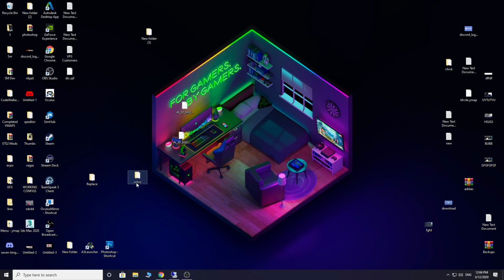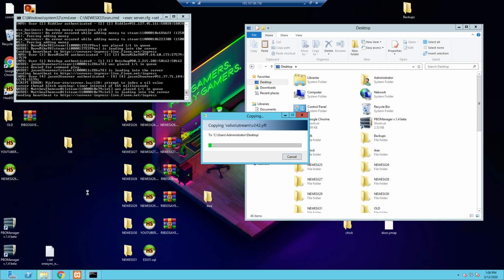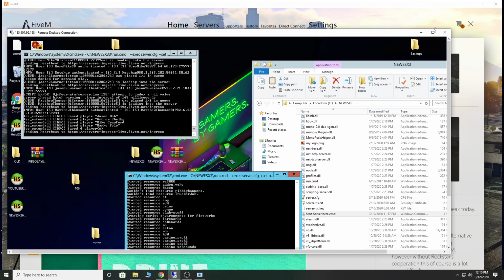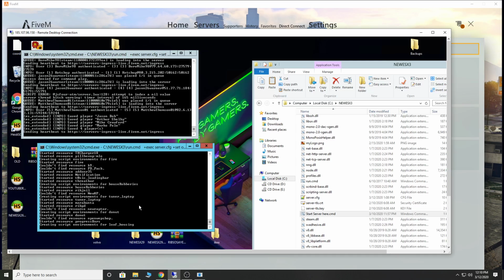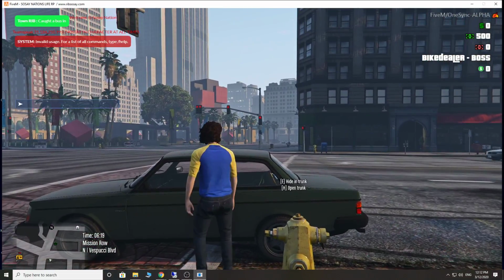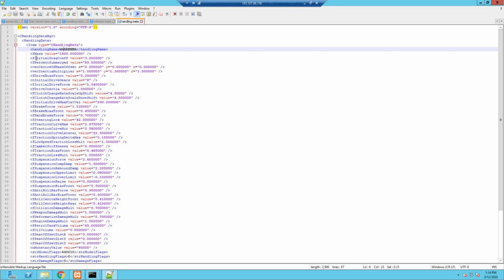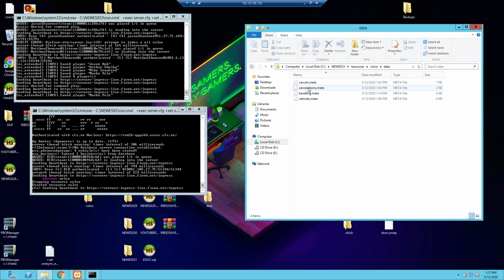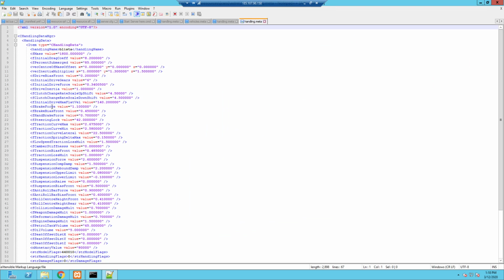HOW TO EDIT A CARS HANDLING/SPEED / GTA5 / FIVEM /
You can get my 5M ESX server files & Map builds